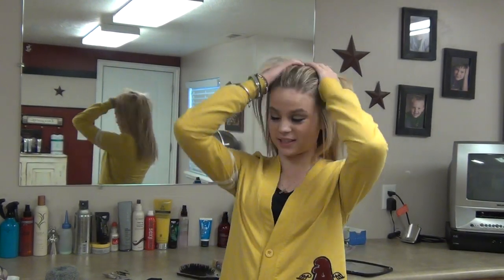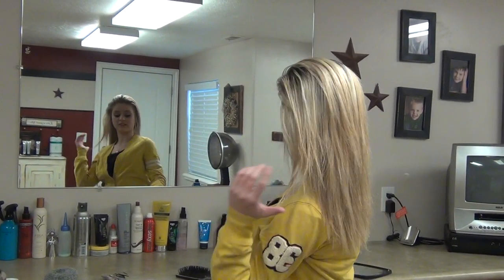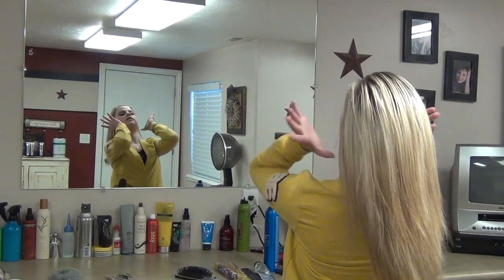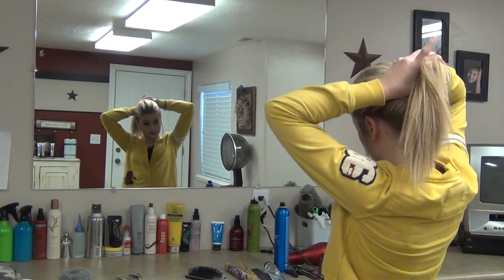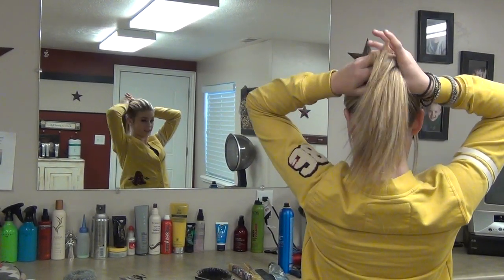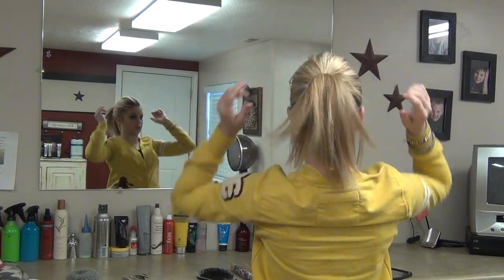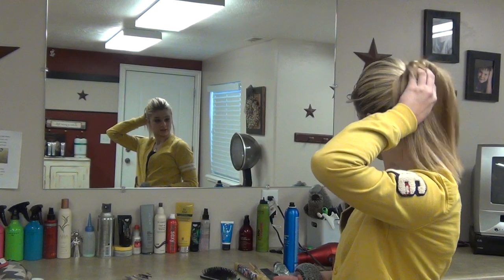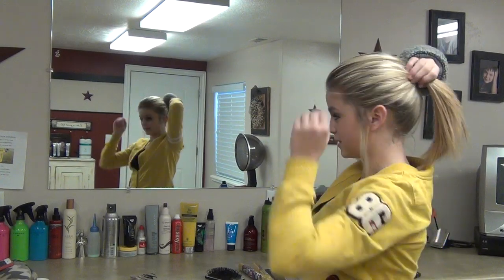How To Do Low (Sock Bun) Hairstyles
---In this video, Rylie demonstrates how to do a low sock bun on you.  This is an elegant alternative to wearing the sock bun high on your head.